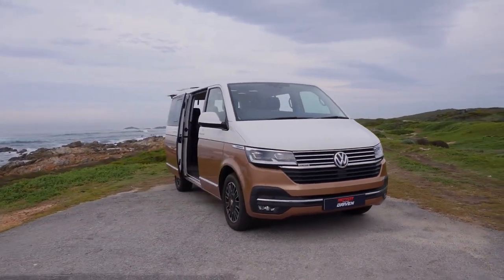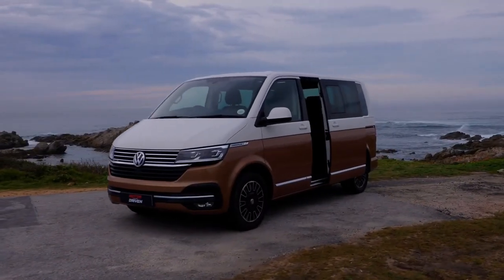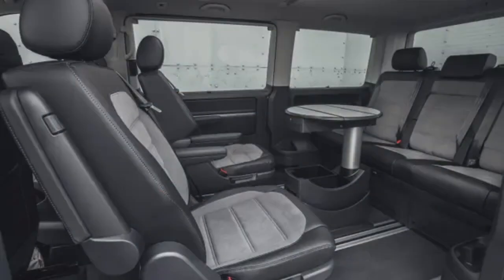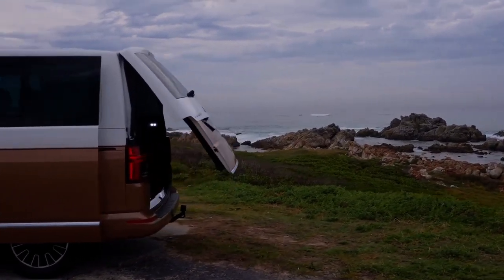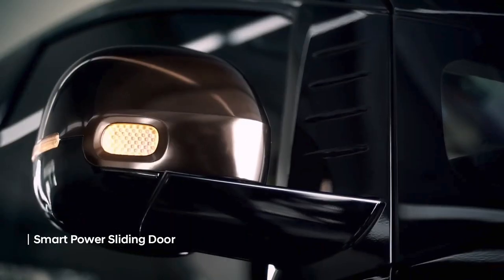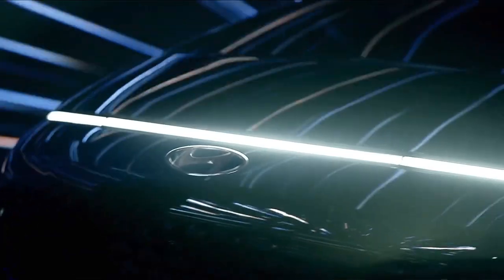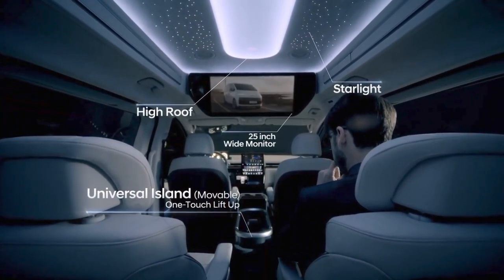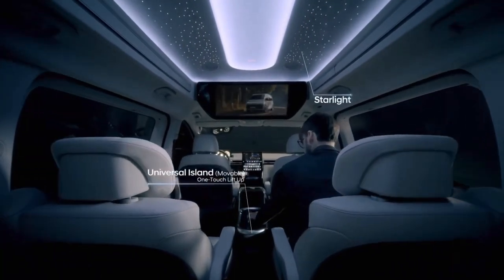Caravelle Staria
Welcome to AutoTechTalk!, the home of the autonomous,  the Evs, the fastest, and the most luxurious  vehicles. Here we show you how they  are designed, assembled  and driven.